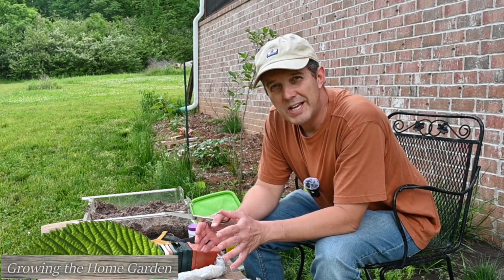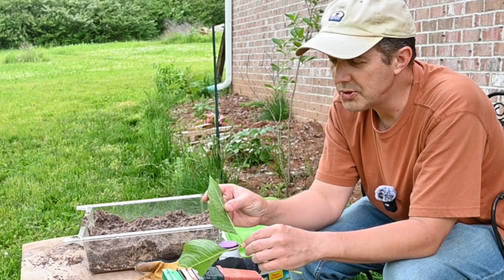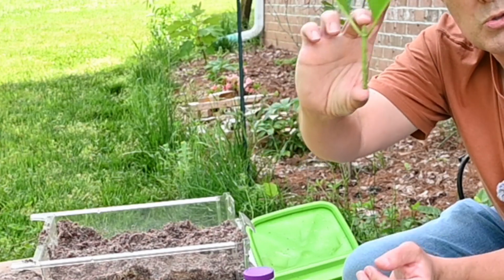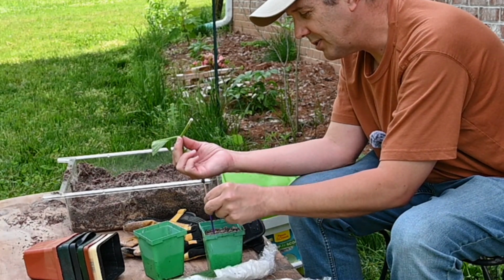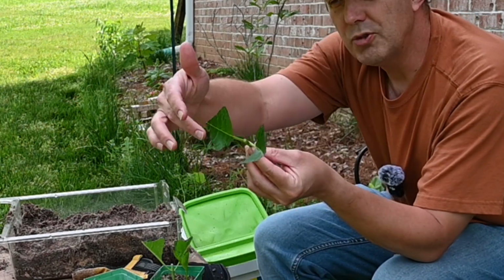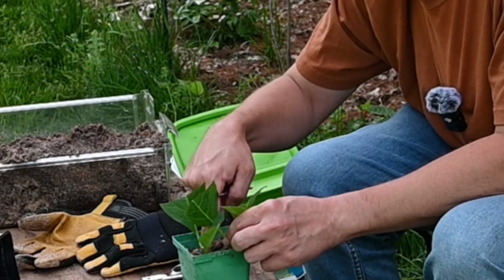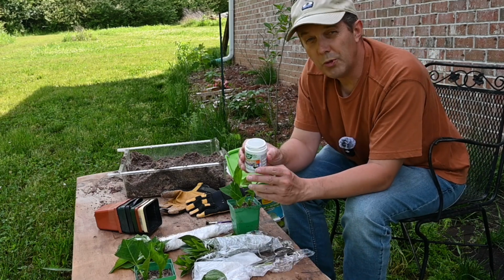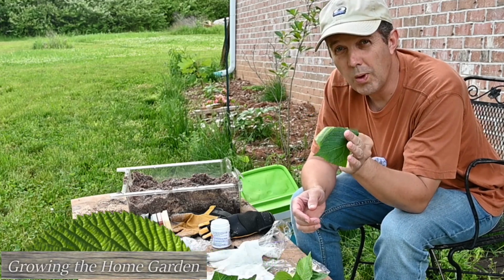Why You Need to Cut Large Leaves When Propagating Plants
Many types of plants that we love to propagate have large leaves. These large leaves can be a problem when propagating plants due to water loss through transpiration. Fortunately there is a very easy way to get around this! Check out the video for more on propagating plants with large leaves. I used cuttings of hydrangeas for the example plant and go through the process of sticking cuttings while talking about what to look for when making the cuttings.